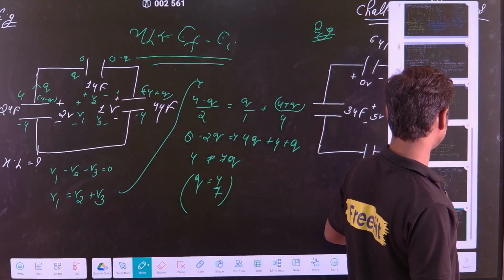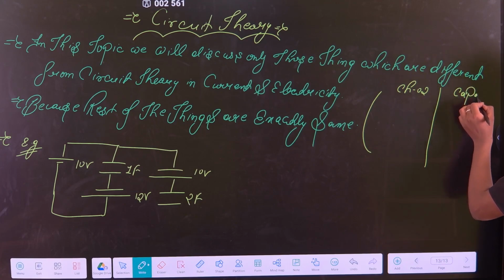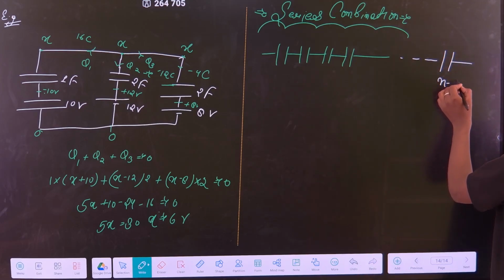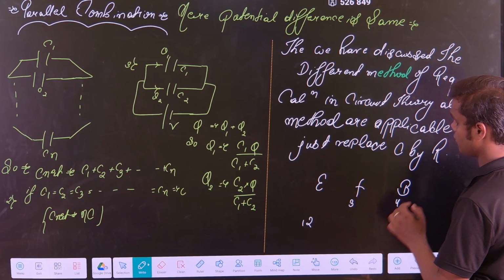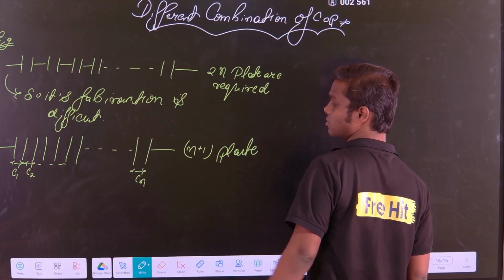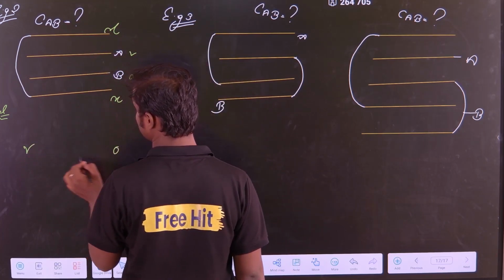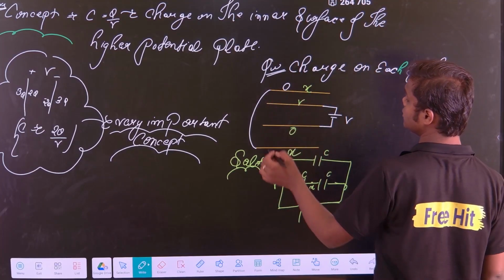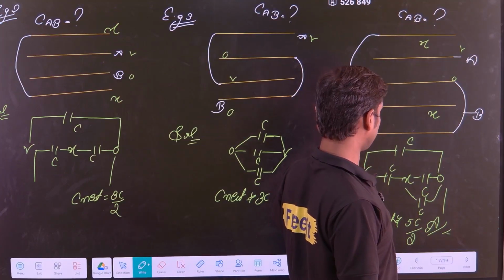Cracking the Code: Capacitor Combinations Demystified | NEET PHYSICS|Free Hit